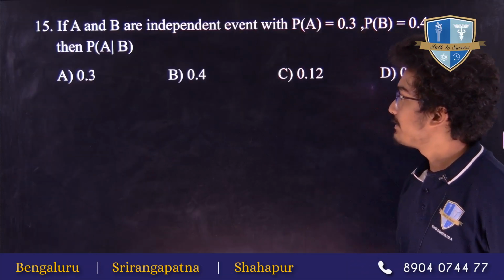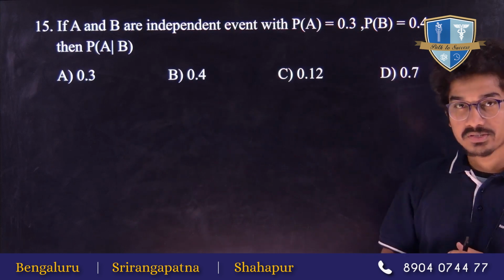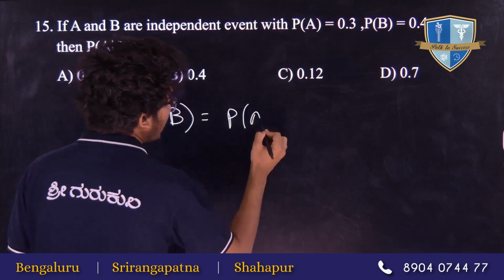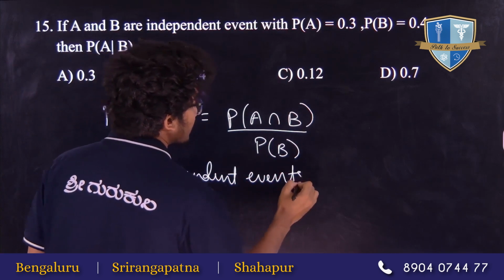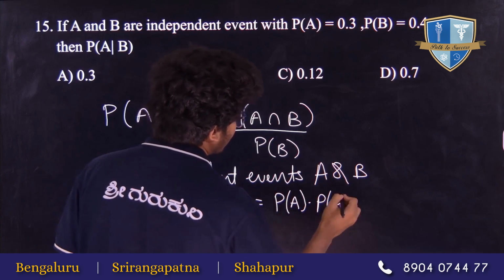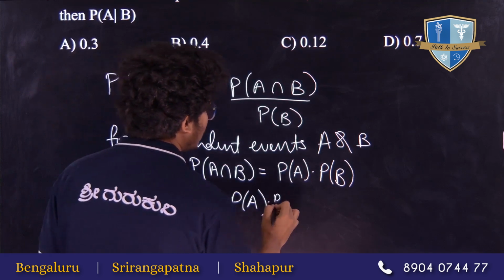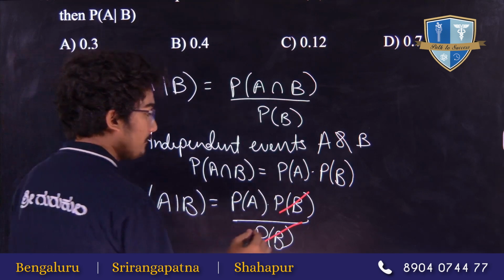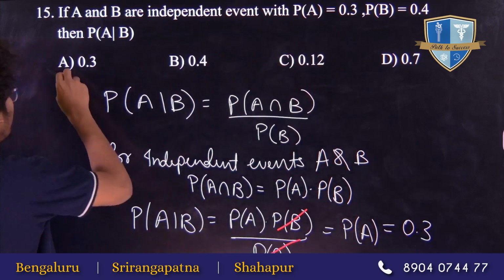PU II - Maths Model Paper 2 Question no 15